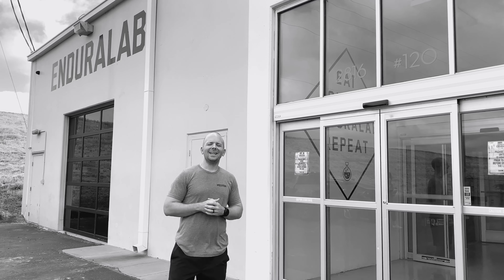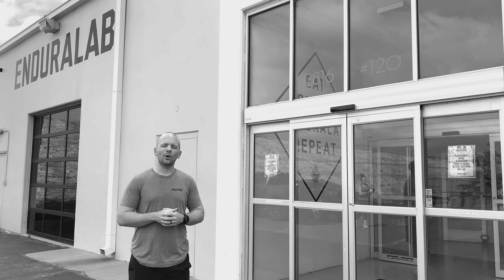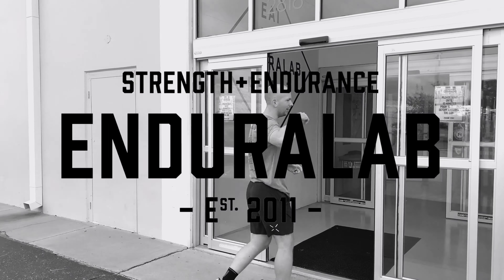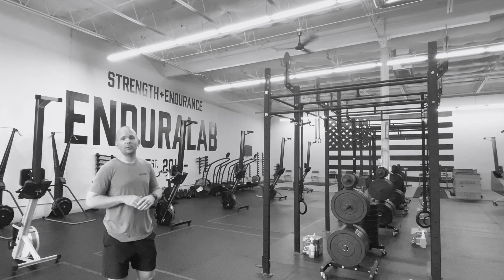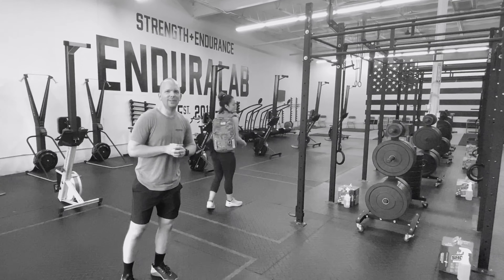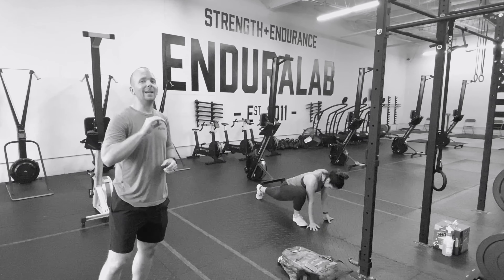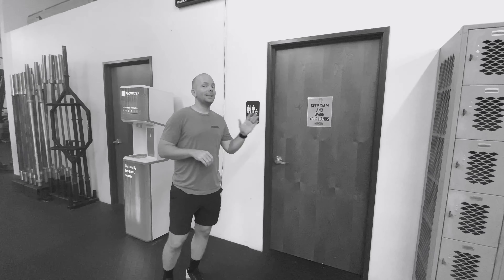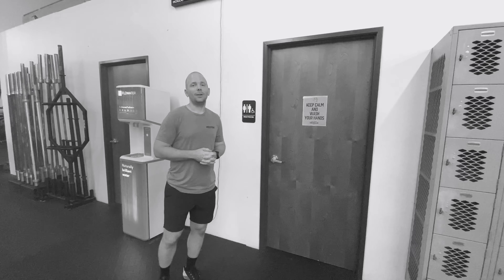Welcome back to the LAB!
Coach Lee goes over the new processes for athletes as we open back up on May 18, 2020.